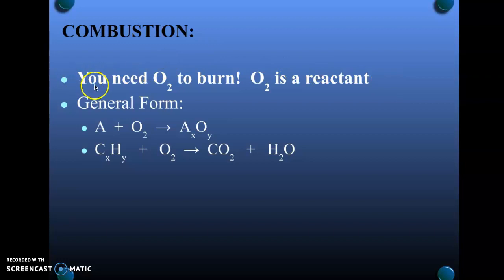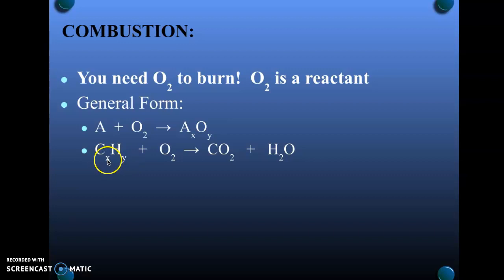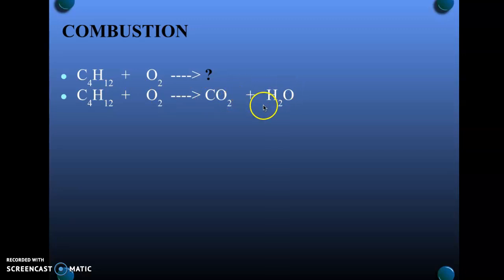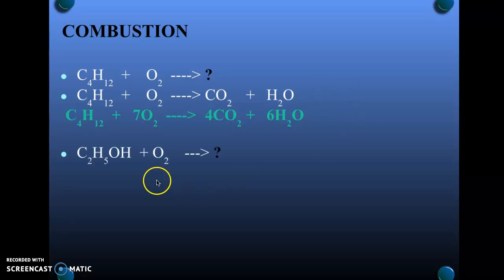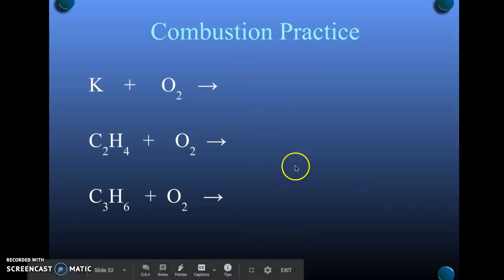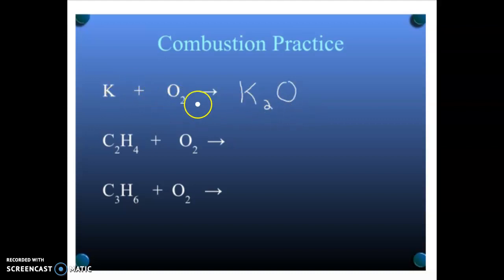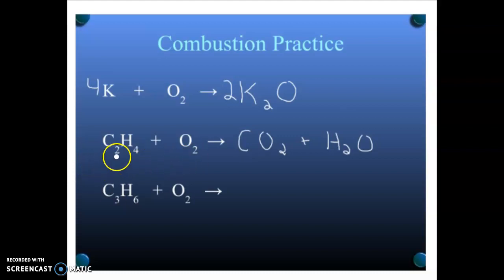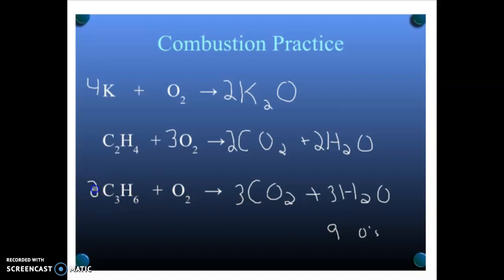Chem 11.2 Combustion Notes